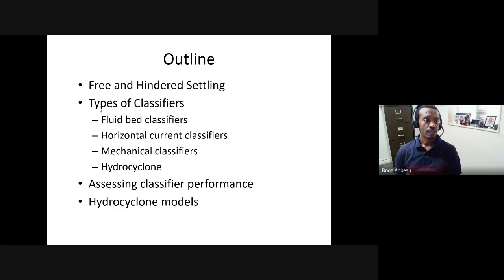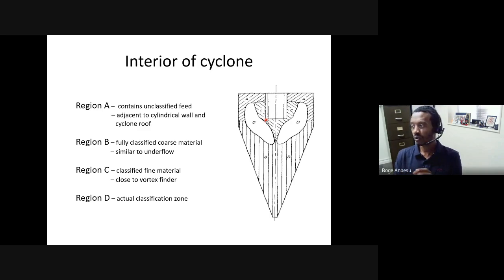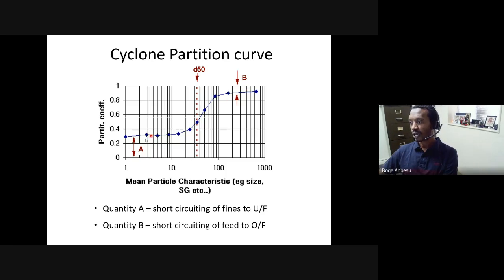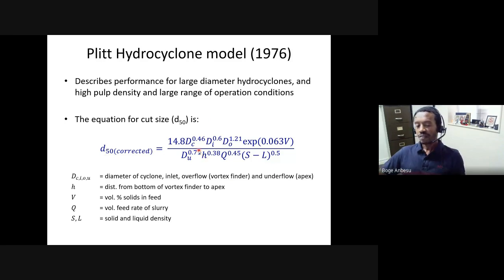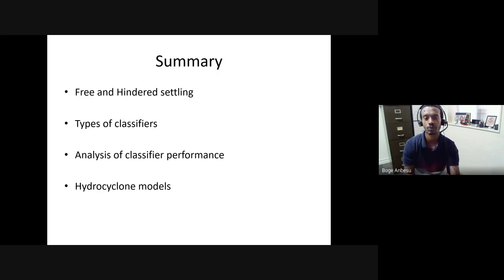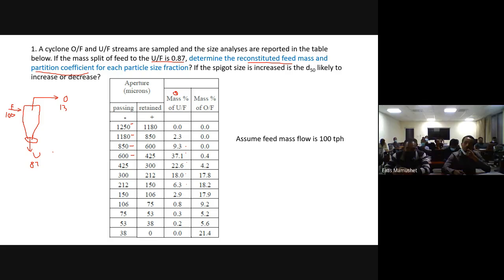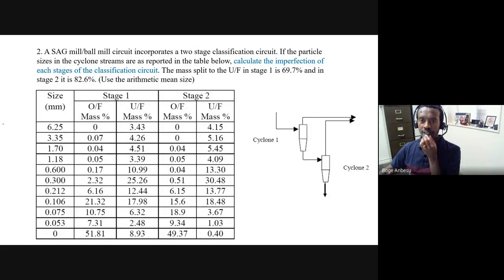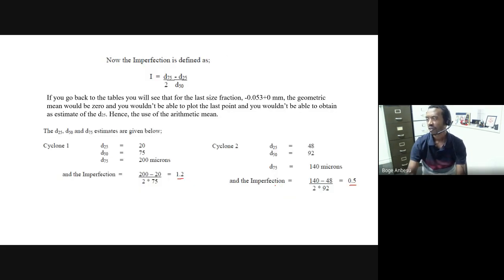Mineral Processing Teaching Video